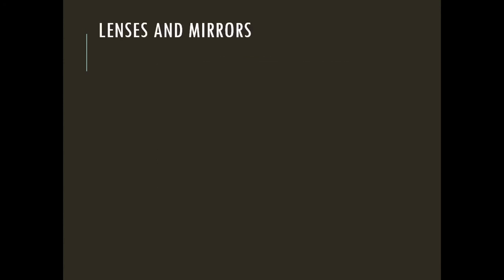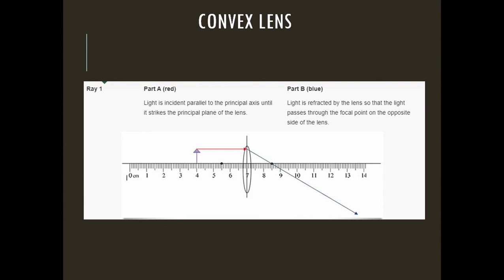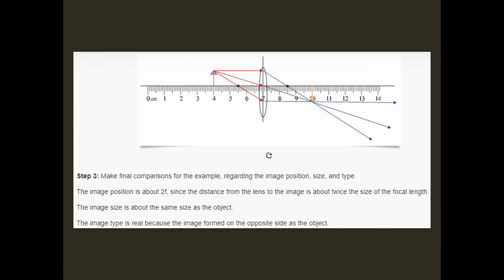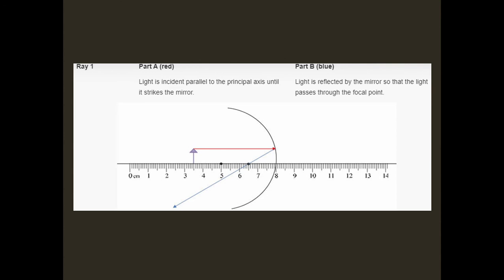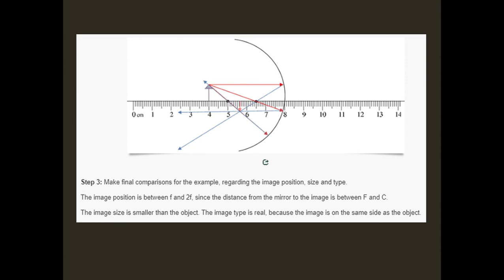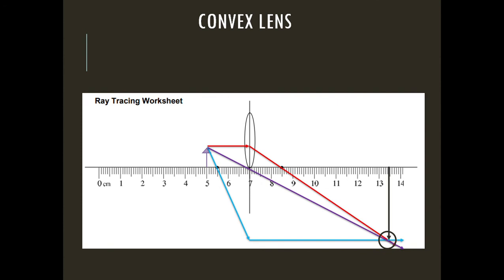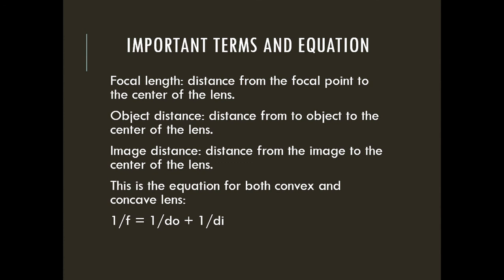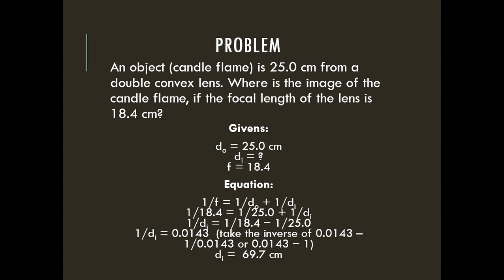11th HS 6 04